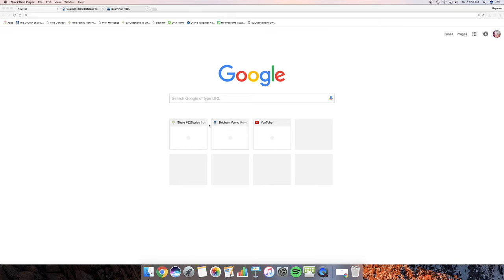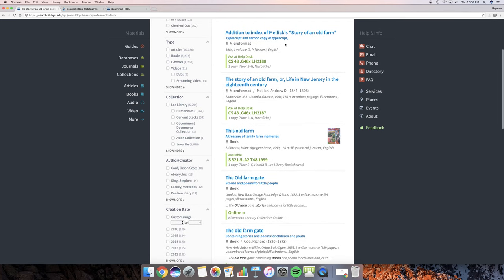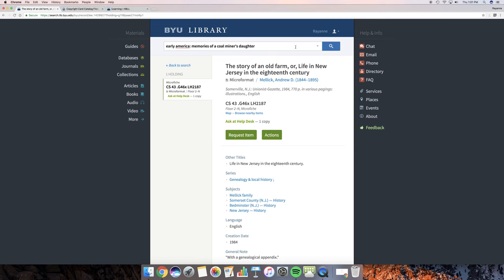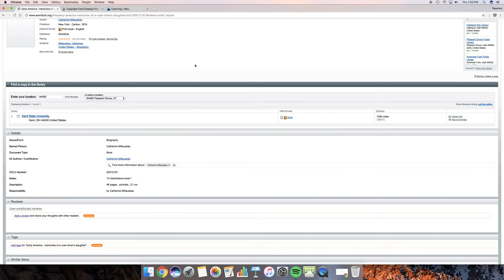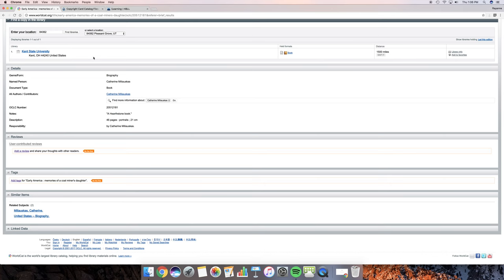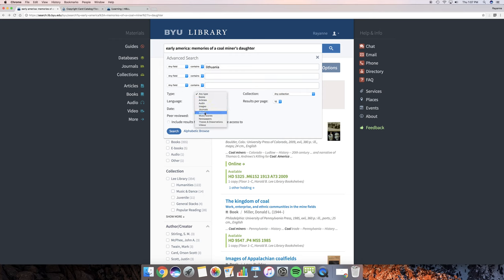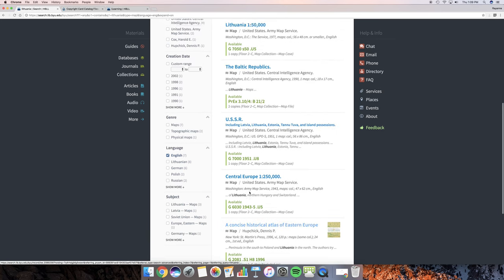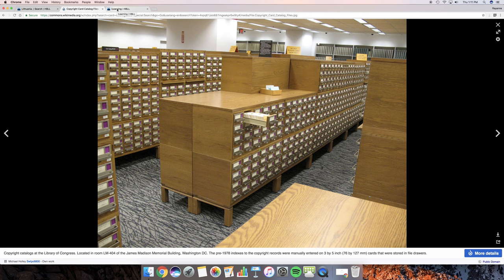BYU Card Catalog 2017 by Rayanne Melick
This video will help you learn to navigate the BYU Card Catalog